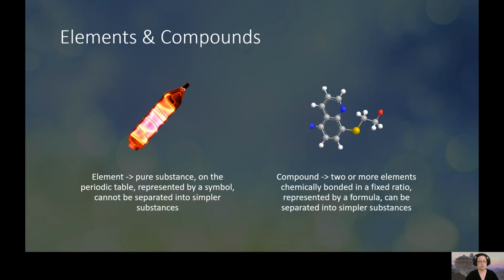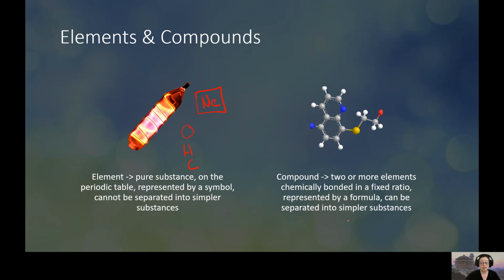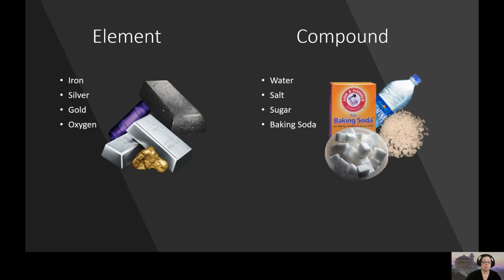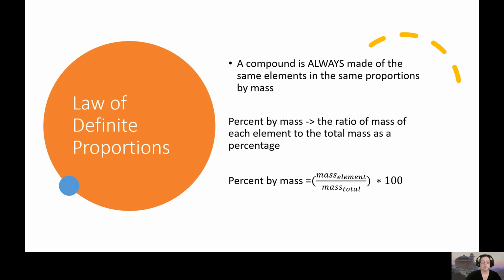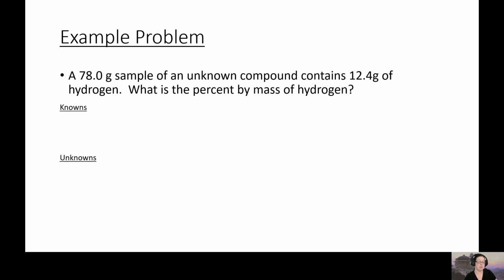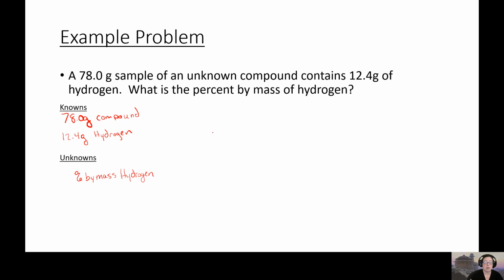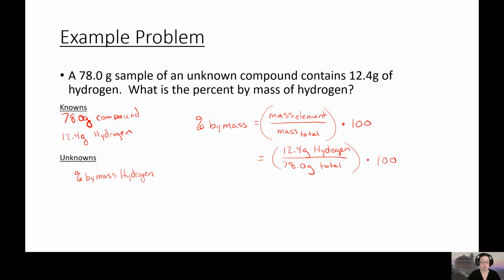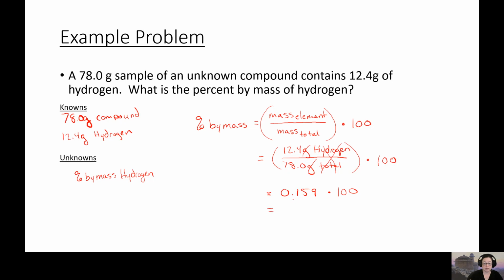Elements and Compounds